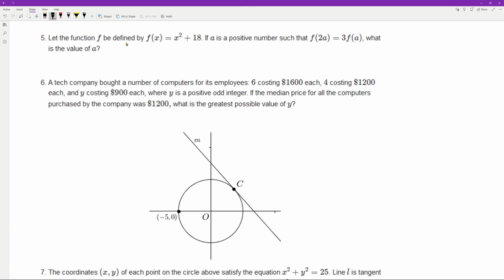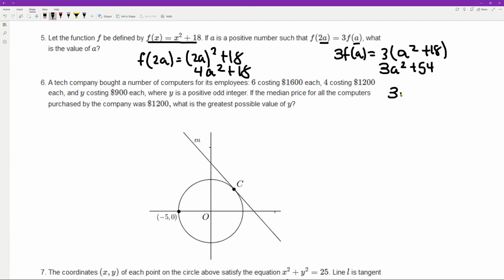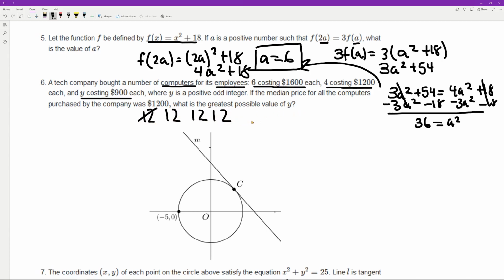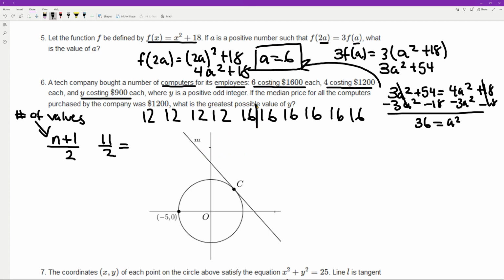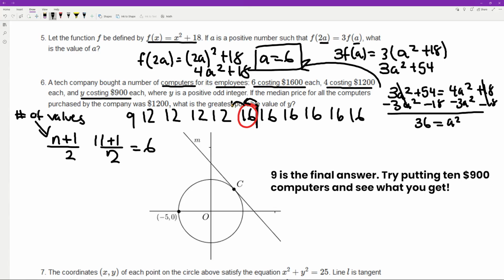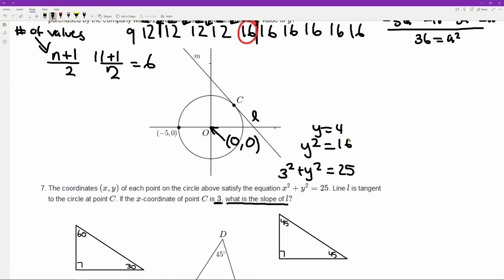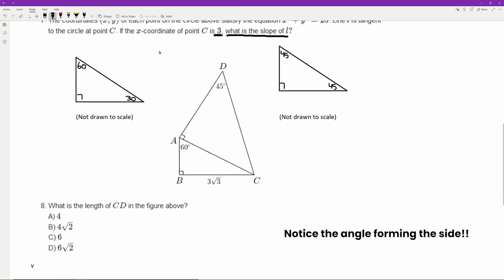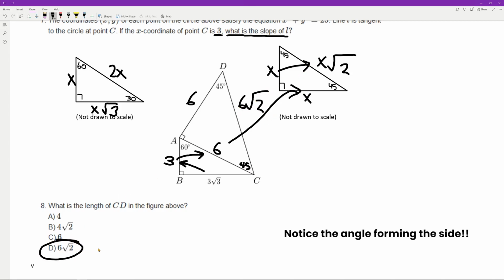College Panda SAT Math Walkthrough Part 2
Hi everyone! This video walks you through the second four questions to the list of questions posted by College Panda for SAT Math. These questions will cover everything that you'll need to know for test day!  In addition, in the coming weeks, more videos will be published about math portions of the SAT and SAT Subject Tests. Be sure to click the link below and apply for free SAT/ACT/AP/IB/TOEFL tutoring!